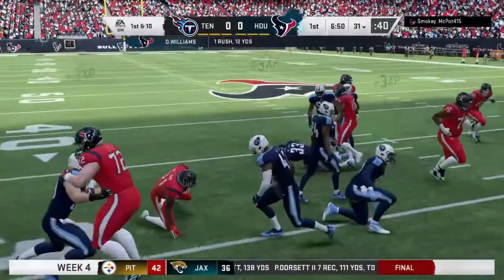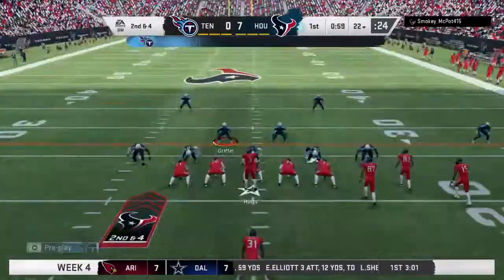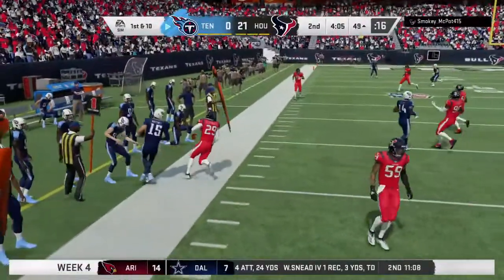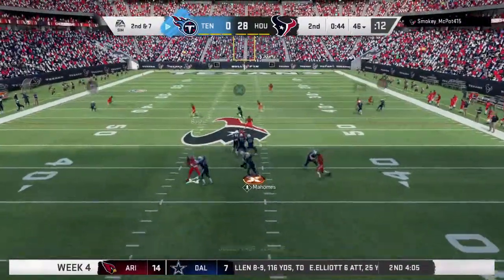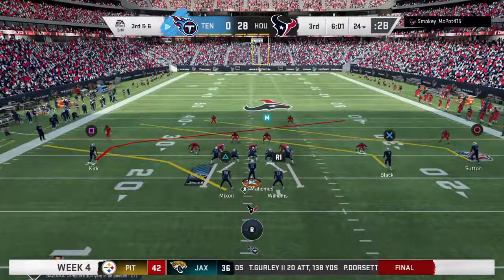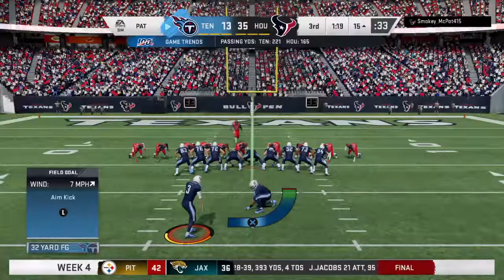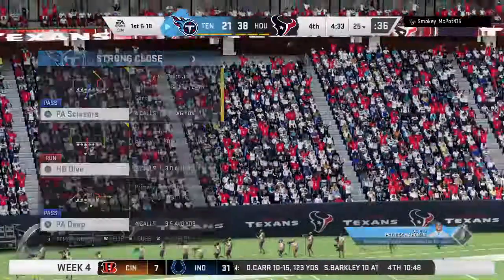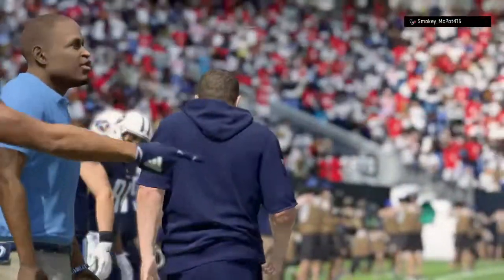Q v PJ